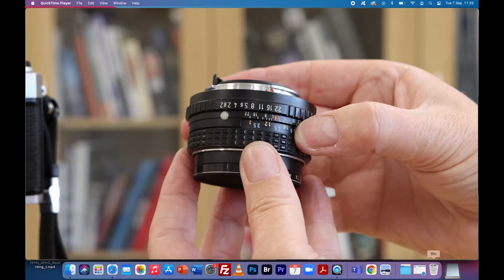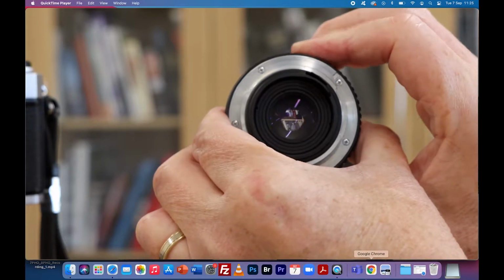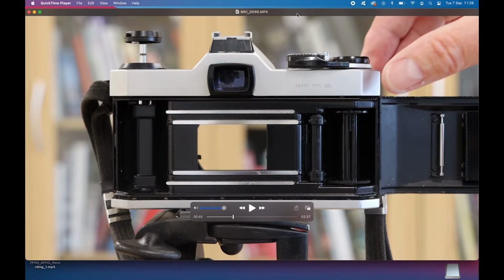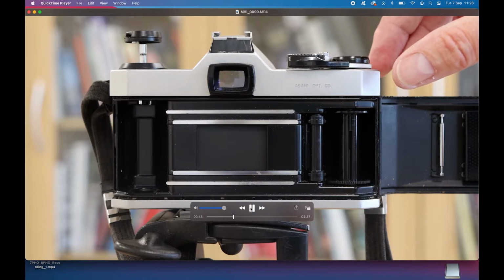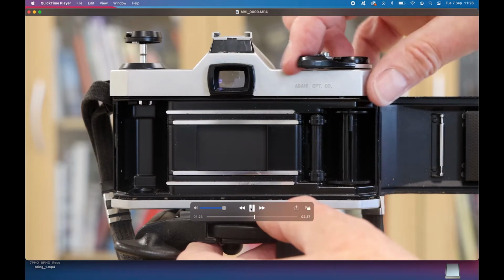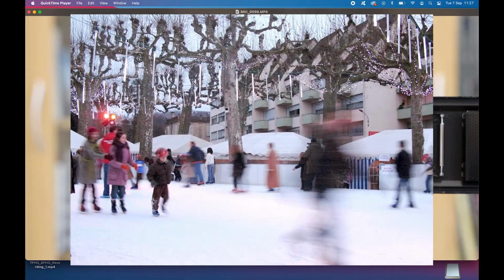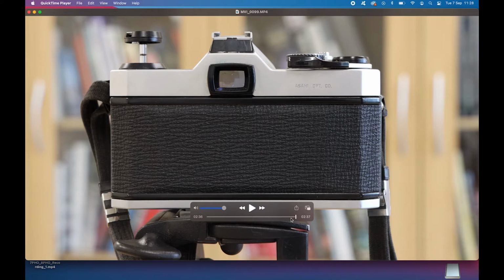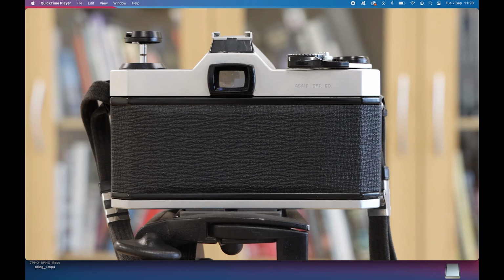Aperture Shutter Speed Film Camera